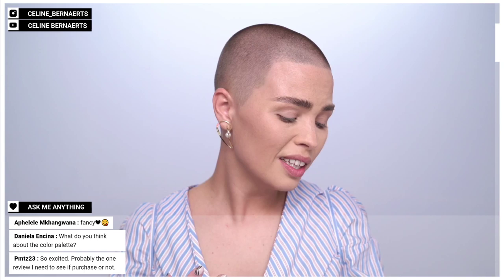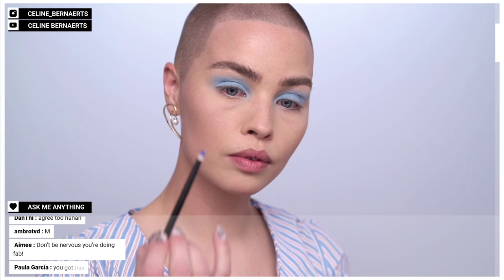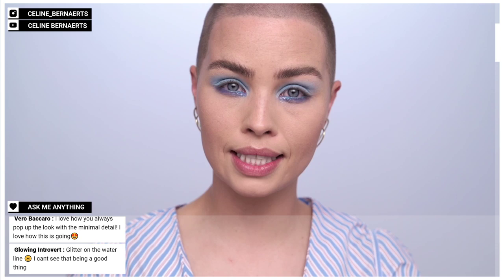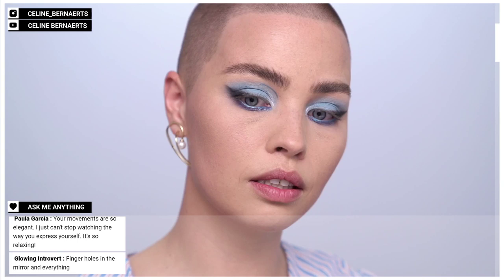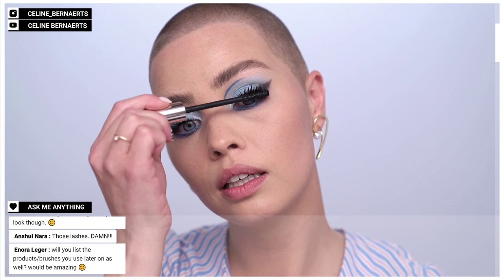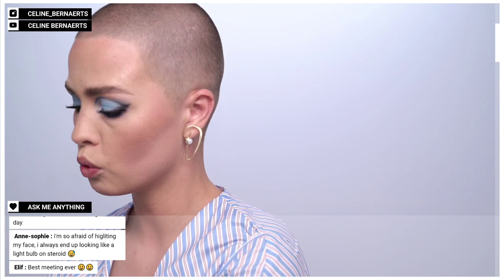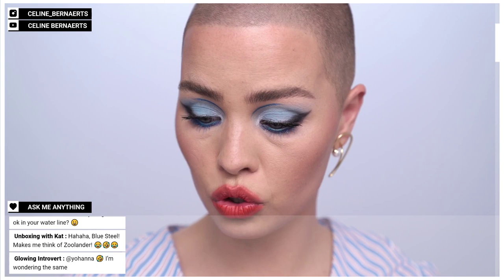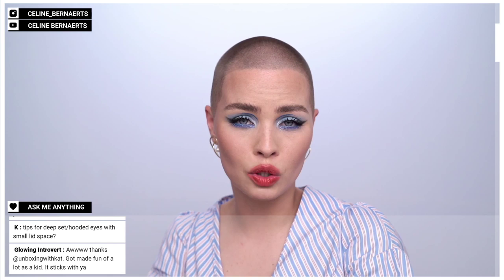LIVE 01: HAUS LABS - STUPID LOVE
Hello everyone!

Thanks so much for joining my very first LIVE session here on YOUTUBE! In this episode i'll be playing around with the HAUS LABS - Stupid Love palette amongst other things!

Go to 04:55 to skip the countdown!

PRODUCTS USED:
E.L.F. Putty Eye Primer
HAUS LABS - stupid love eye shadow palette
ILMAKIAGE - glitter eyeliner in ICE BLUE (not suitable for the waterline, my bad)
SUVA BEAUTY - Hydra Liner in Tracksuit
SUVA BEAUTY - Hydra FX in Blue Steel
YSL BEAUTY - Mascara Volume Effet Faux Cils The Shock
Charlotte Tilbury - Airbrush bronzer in 2 medium
NARS - overlust cheek palette
Linda Hallberg - infinity highlighter
YSL Beauty - Makeup setting spray hydrating
HAUS LABS - Le Monster matte lip crayon in Fire Me

TOP by Zara
Earrings by Uzuri Gold